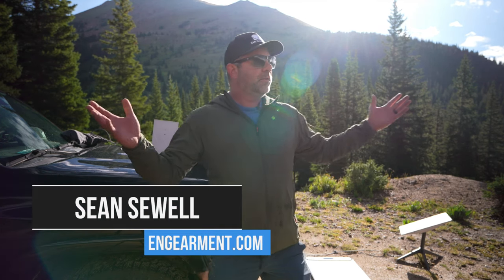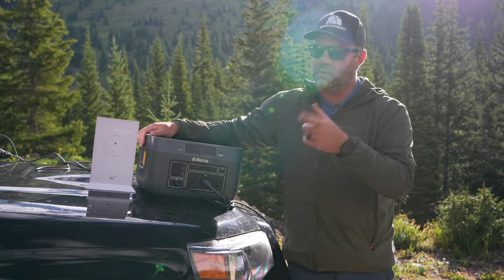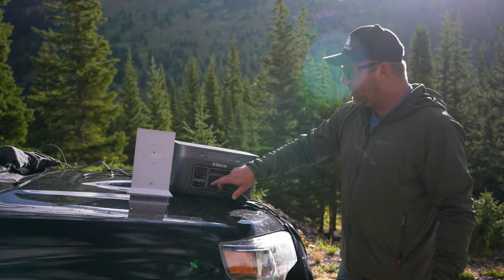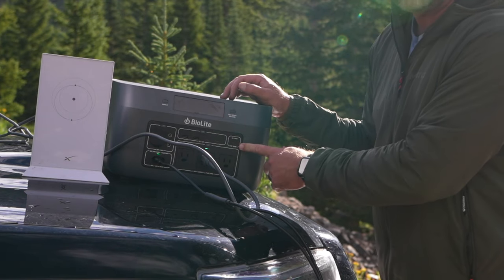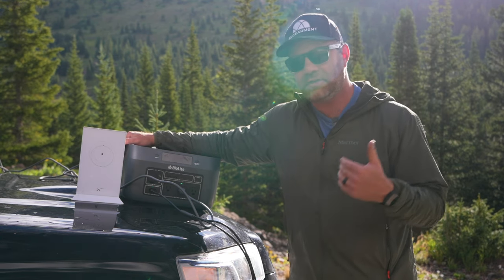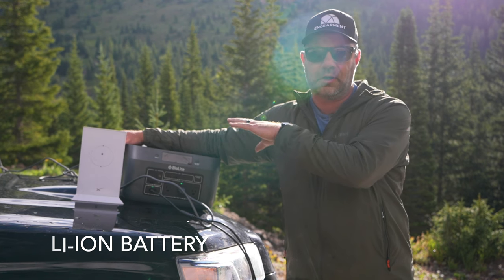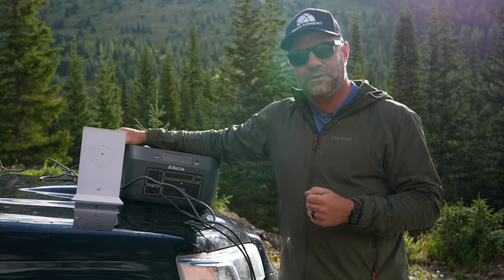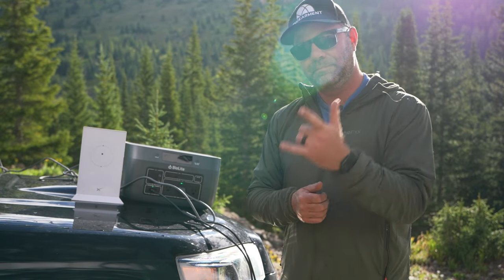BioLite BaseCharge 1500 Rechargeable Power Station Review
The BioLite BaseCharge 1500 Rechargeable Power Station is a streamlined Li-Ion battery system that can be charged via AC / DC or solar.  I used it for a few weeks in the mountains of Colorado to power a fridge, Starlink, drone batteries and a computer.